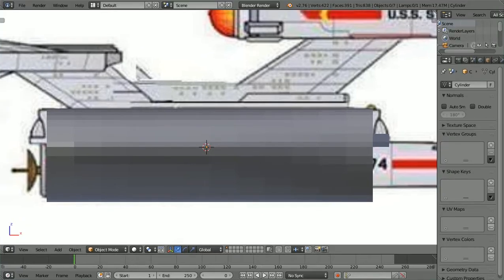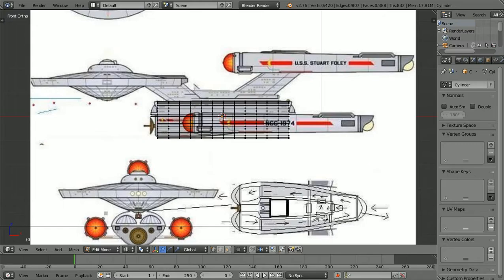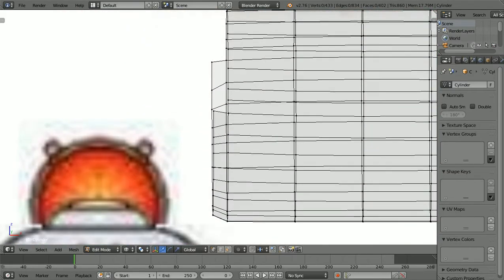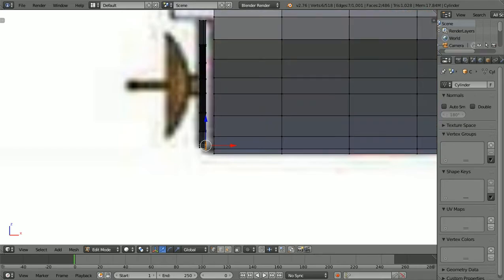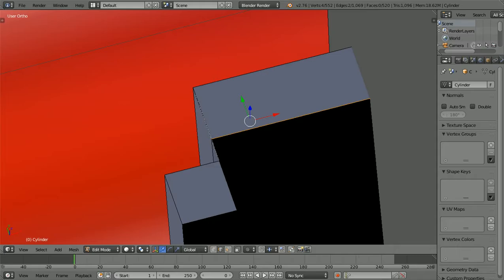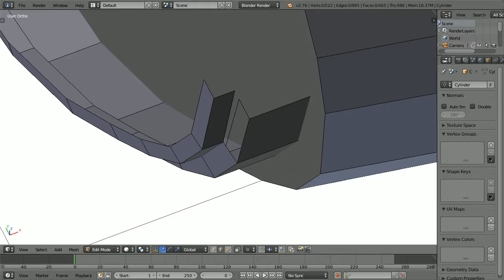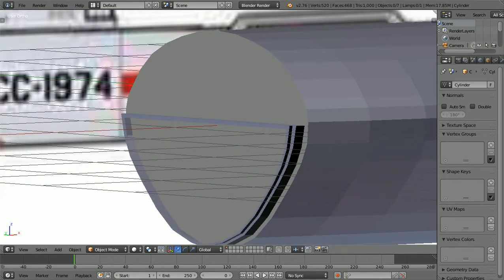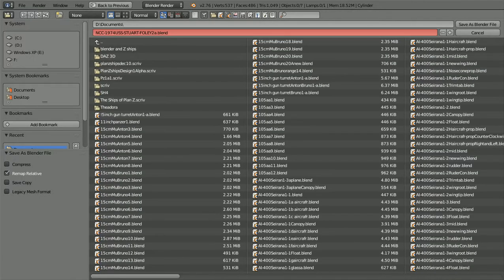The Stuart Foley Dreadnaught Project #2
I continue to shape the Secondary Hull, also known as the engineering Hull. This is normally where Main Engineering is located in Star Fleet Ship designs, unless there is only a Saucer without a Secondary Hull attached.